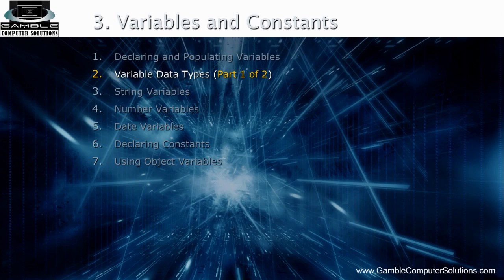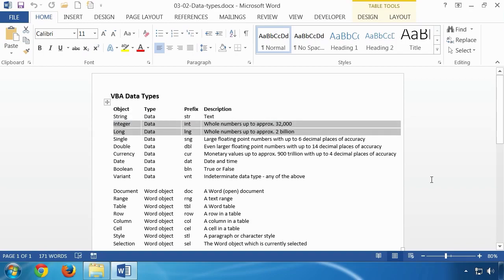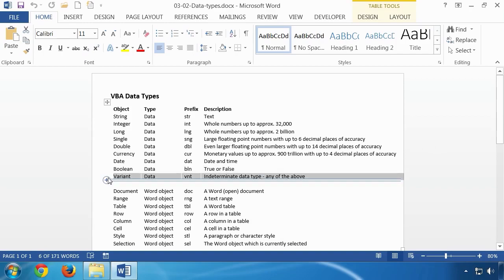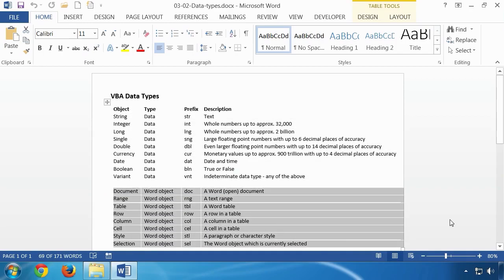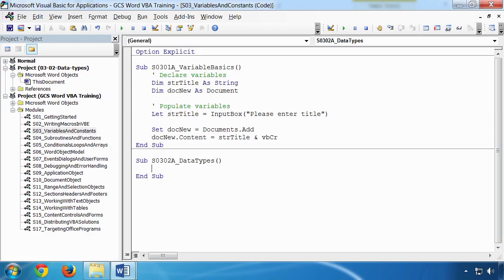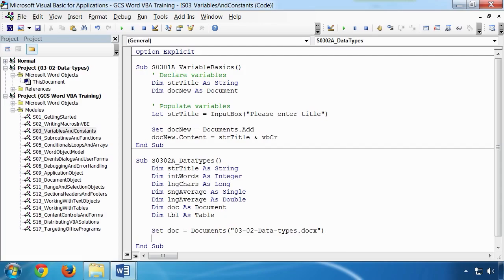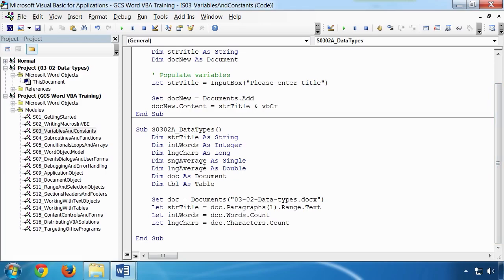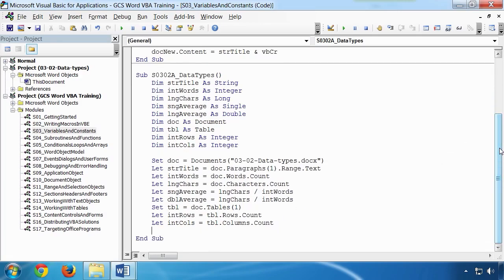002 Variable Data Types Part 1